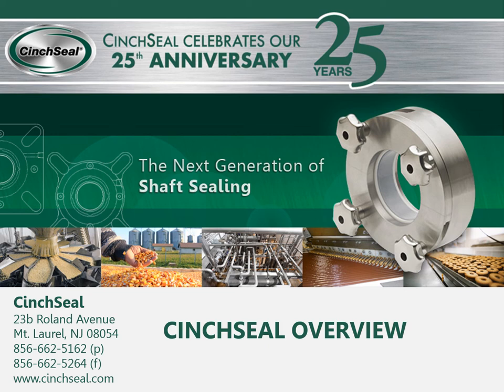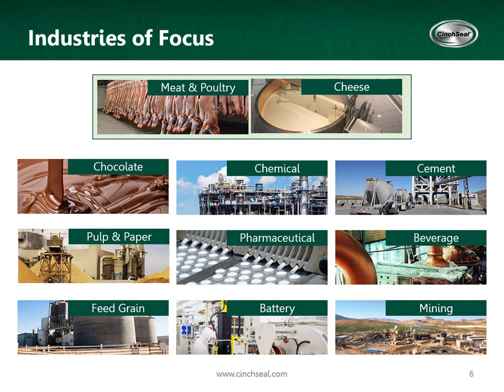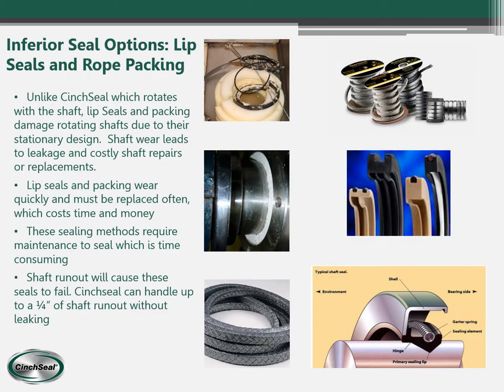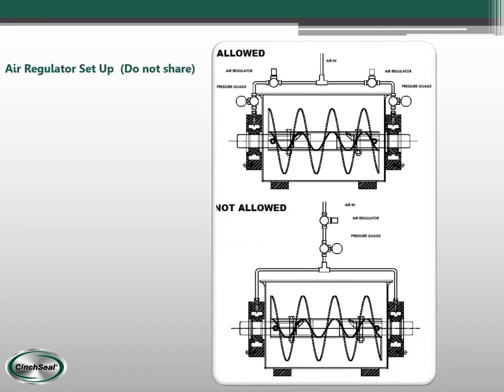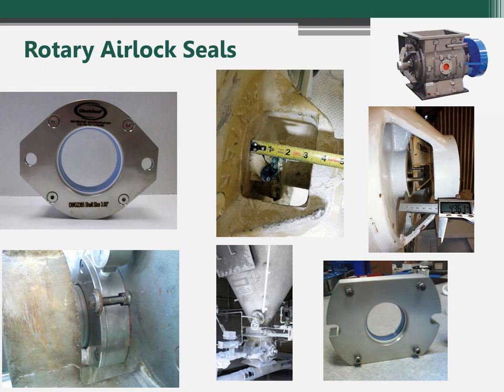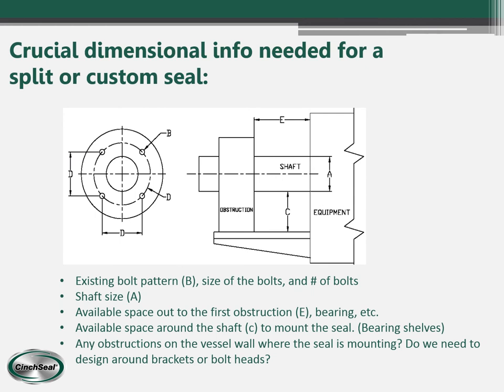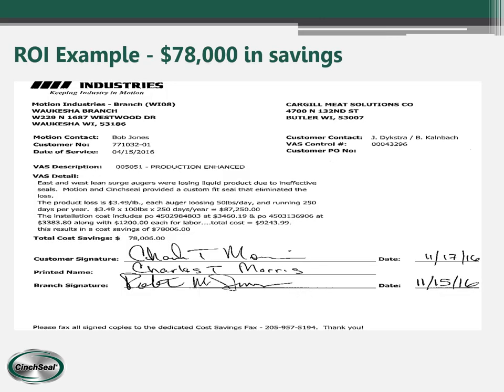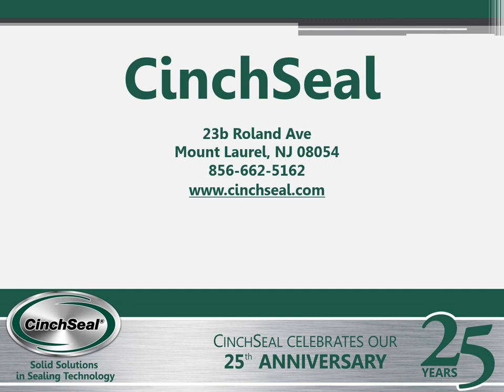CinchSeal Company Overview On-Demand Webinar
For over 25 years, CinchSeal has been a global leader in manufacturing innovative rotary shaft seals for mixers, screw conveyors, and bulk-handling equipment. Our self-adjusting seals provide a fast ROI, protect bearings and gearboxes, eliminate shaft wear and product leakage, reduce unscheduled maintenance and downtime. We serve world’s top companies in every industry, ranging from food and powders to chemical processing.